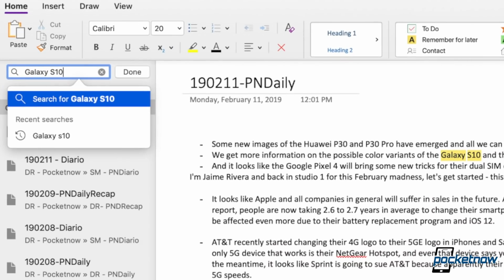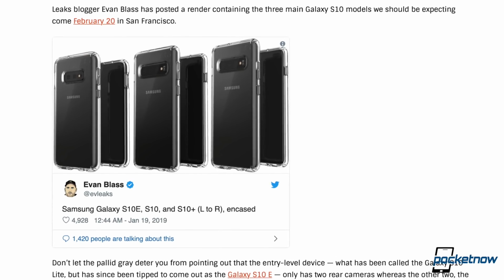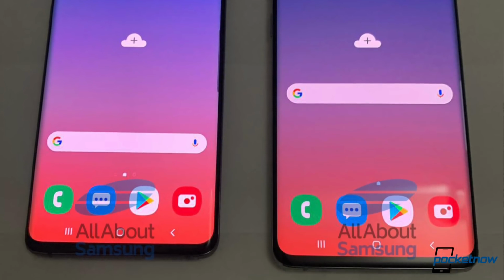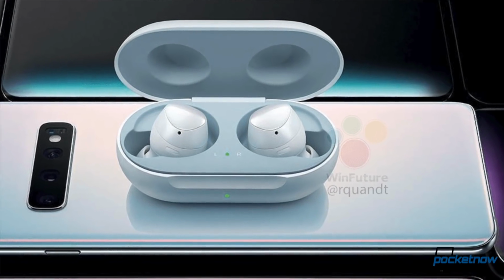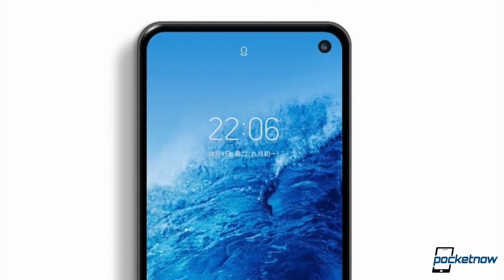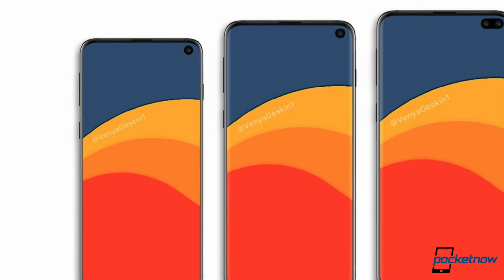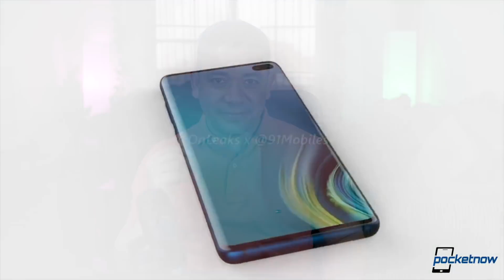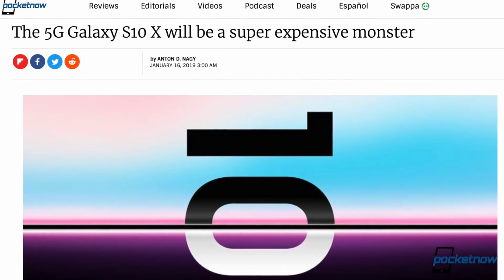Samsung Galaxy S10 Rumor Roundup - There's A Lot!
Wanna know since when the rumors of the Galaxy S10 began? I just checked our script log: It's been since February 8th, 2018. It's expected. Samsung's Galaxy lineup has dominated the Android space since its inception. We're two weeks away from the latest Unpacked event, so it's only fair that we collect a year of leaks into one video. I'm Jaime Rivera with Pocketnow, and this is our rumor roundup of the Samsung Galaxy S10.

[Video Title]
[Video URL]